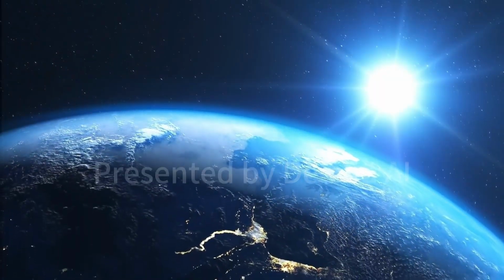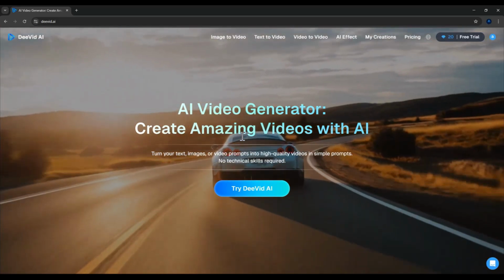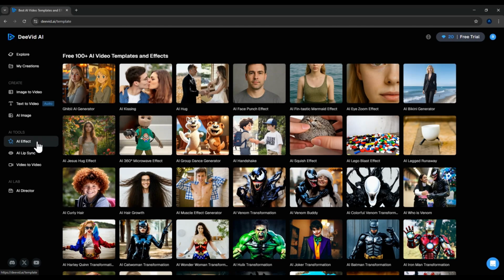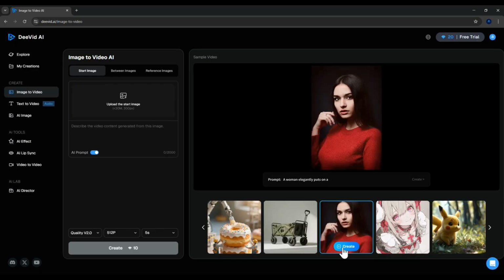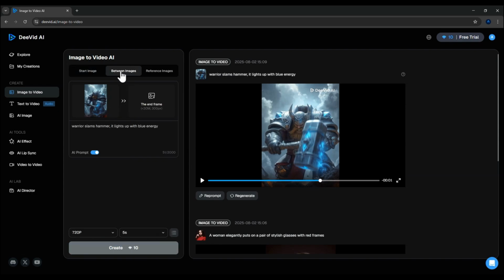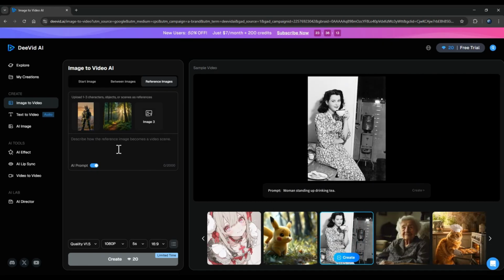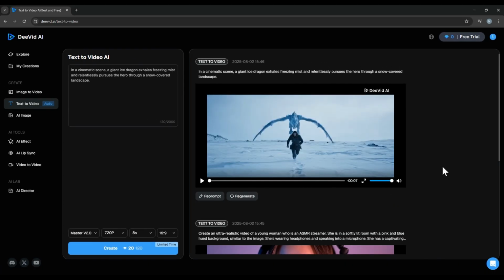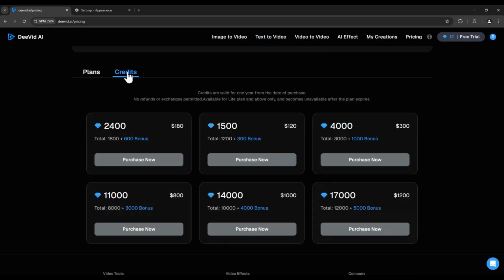Deevid AI Review: A Better Text-to-Video Tool Than Veo 3?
Want to turn text and images into stunning videos in just a few clicks? Deevid AI might be the tool you've been waiting for!

In this video, I walk you through how to use Deevid AI to create professional-looking videos using its powerful "Image to Video", "Text to Video", and "AI Image" features. Whether you're a content creator, marketer, or just exploring AI tools, Deevid AI makes video generation fast and easy, no editing skills required!

I briefly compare the output with tools like Veo 3, and honestly, Deevid AI holds up surprisingly well in terms of quality and usability.

If you're looking for an AI video generator that’s simple yet powerful, Deevid AI deserves your attention. Don’t miss this walkthrough!

1:19 Sign-up
1:55 Main interface of Deevid AI
3:53 Image to video
7:50 Text to video
8:51 AI Image
9:56 Pricing